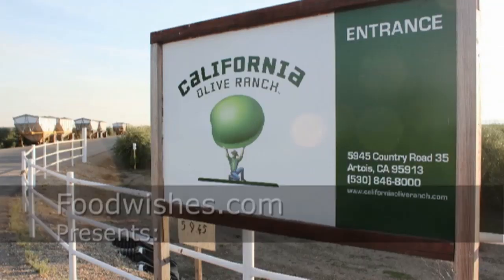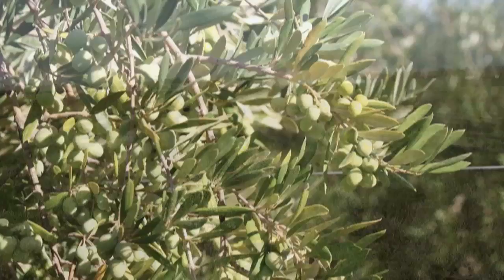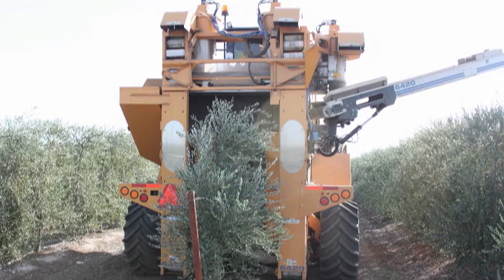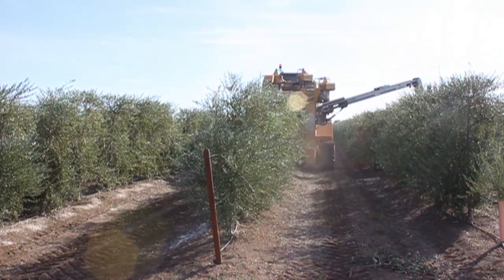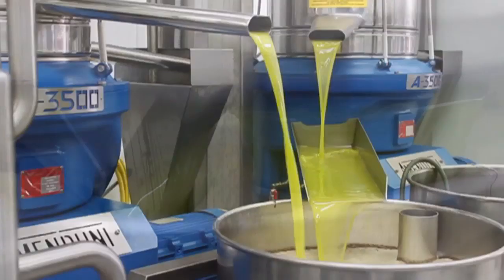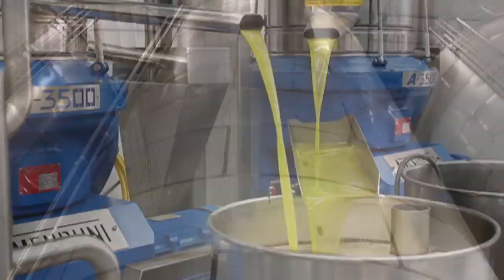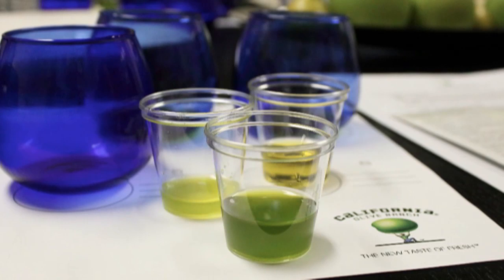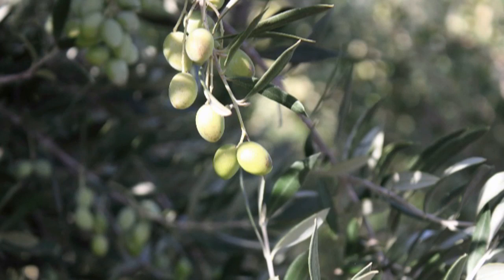Chef John Tours the California Olive Ranch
Some sights and sounds from my recent trip to the California Olive Ranch